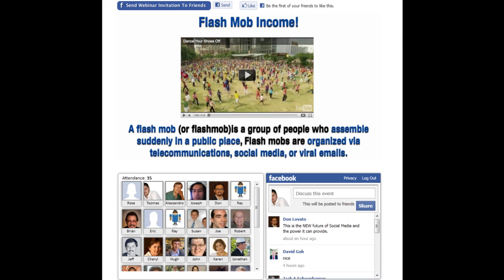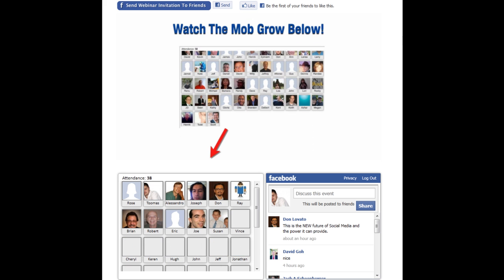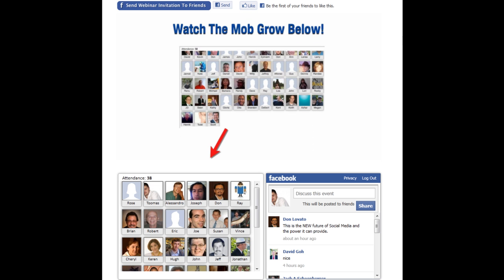New Facebook Tehnology- Viral Income for Anything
Connect with Facebook When you click on the link you will be taken to a new
Facebook application, hit the allow button and be prepared
to be blown away!

From today forward, marketing online will never be the same!

Thanks,

Tom